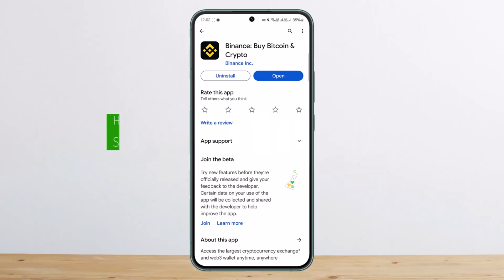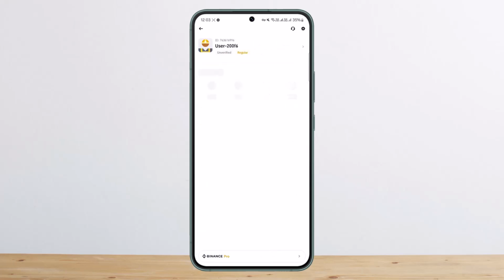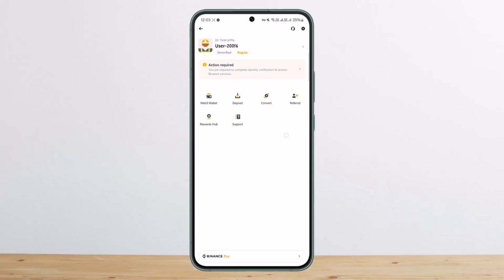How To Activate Binance Card With Simple And Easy Steps !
Today I'll guide you on how you can activate your Binance card with very simple and easy steps.

First, ensure you are logged into your Binance account. If your account is verified, you will find the human icon at the top left corner of the app. Tap on it to access various options. One of the options you should see is "Gift Cards." Tap on the "Gift Cards" option, then select the "Receive Card" option. Next, choose the "Redeem Crypto" option.

On the "Redeem Crypto" page, enter the gift card code located at the back of your Binance card. Follow the prompts to complete the activation process. If you have followed these steps correctly, your Binance card should now be activated.

Timestamps:
0:00 - Introduction
0:07 - Logging into Binance
0:26 - Accessing Gift Cards
0:48 - Redeeming Crypto
1:02 - Completing Activation